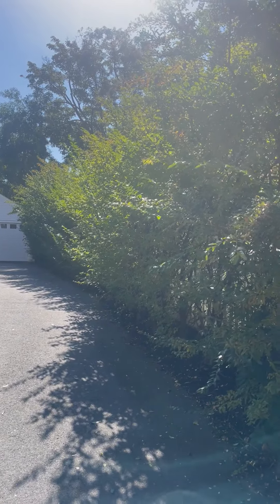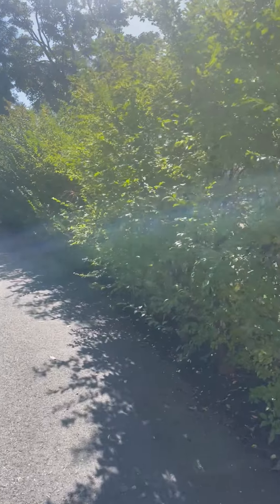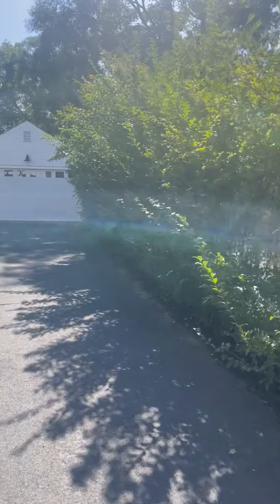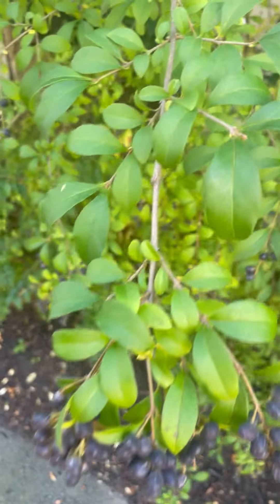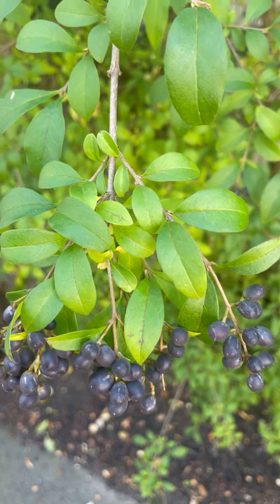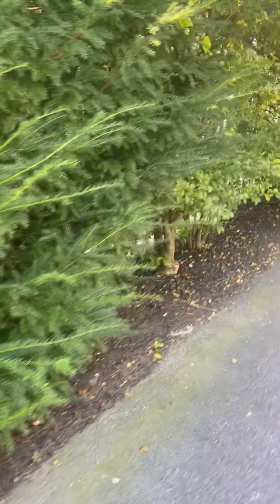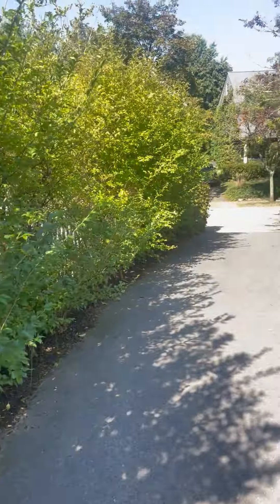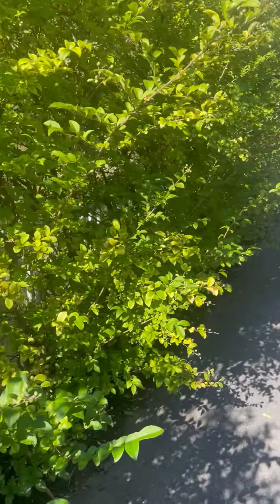Privet Hedge Pruning - Before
Our expert arborist, David Anderson, was on a pruning job for a client in Brookline and wanted to share how he would prune privets that line the driveway so you can understand how you should handle overgrown trees like this on your property.